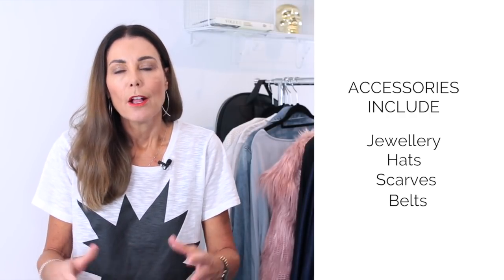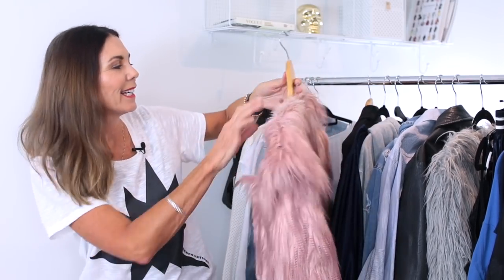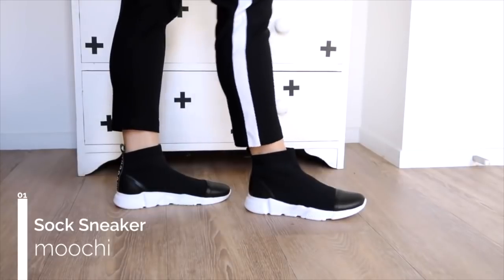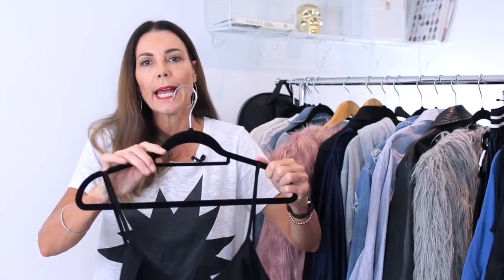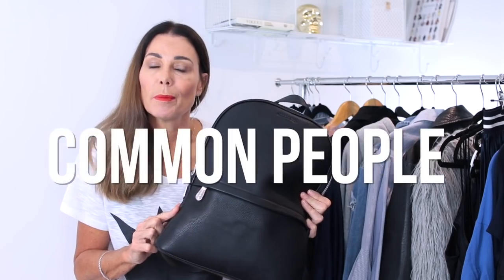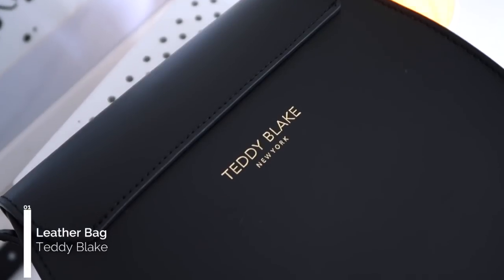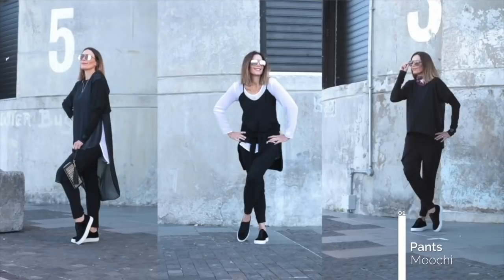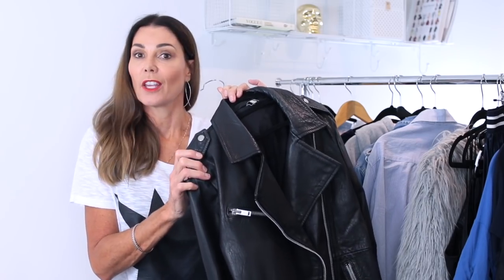10 Unexpected Fashion Essentials For A Killer Wardrobe | How To Style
VINCERO WATCHES

10 Unexpected Fashion Essentials For A Killer Wardrobe | How To Style

The best wardrobe begins with the right basics. And finding the perfect basics for any occasion means you never have to worry about “not having anything to wear”. A closet built on a streamline selection of items makes day-to-day dressing SO much easier. So if you want to take the guess work out of getting dressed then it’s time to get back to basics. In today's video I'm giving you a heads up on some of my favourite (an possibly unexpected) fashion essentials for a killer wardrobe. Please let me know if you have any essentials that I've missed. I'd absolutely LOVE to hear what they are in the comments below.

Leonie

Canon 70D